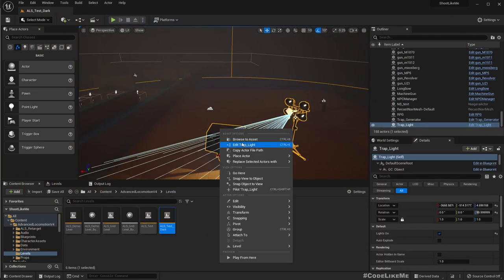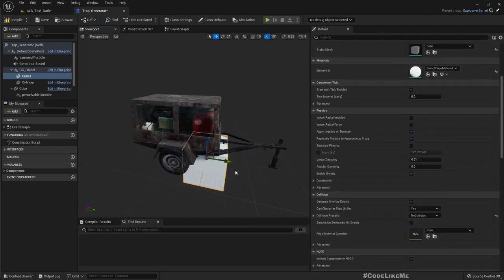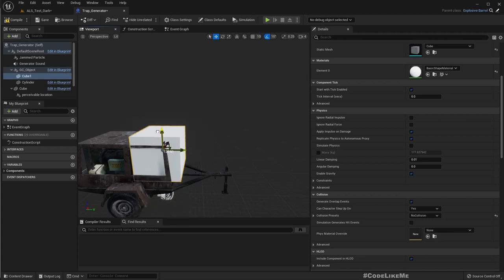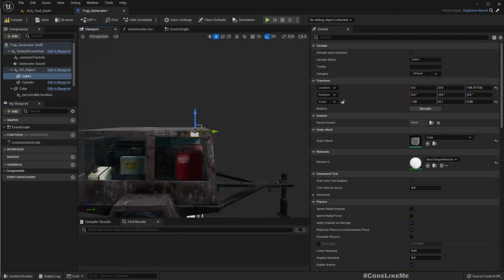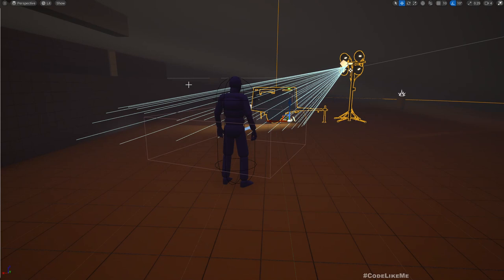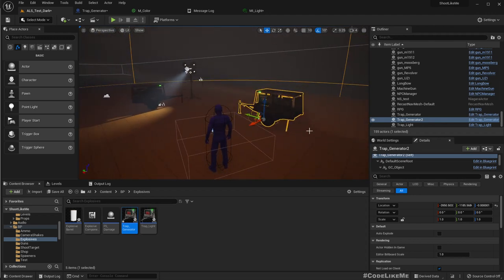Unreal Engine 5 - Generator State Indicator Lights (ALS #124)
This is episode 124 of the third-person shooter series based on Unreal Advanced Locomotion System. Today, we are going to implement indicator lights to the generator. When the generator is working, the light will emit green and when generator goes into the jammed state after shooting a couple of times, the light will turn red. This will clearly visually communicate the player the internal state of the generator apart from the jammed sparkles and sounds regardless of the light level of the surrounding environment.